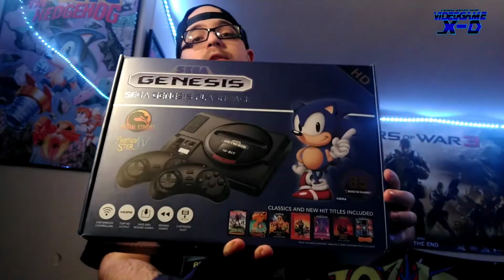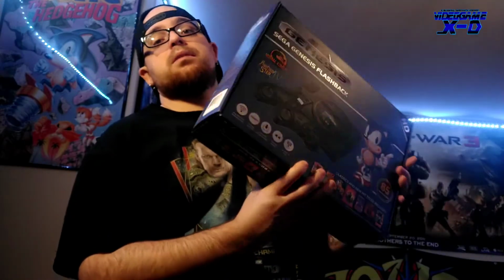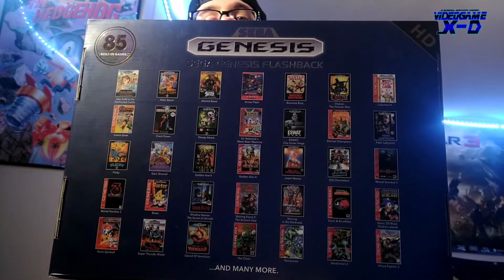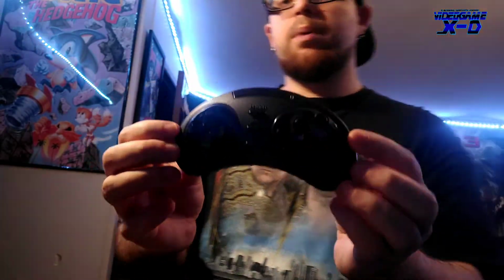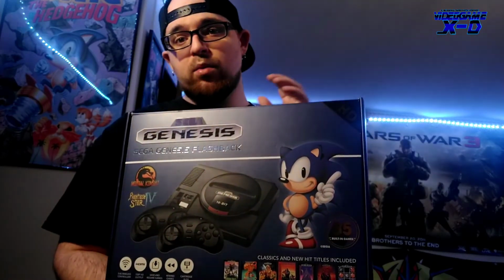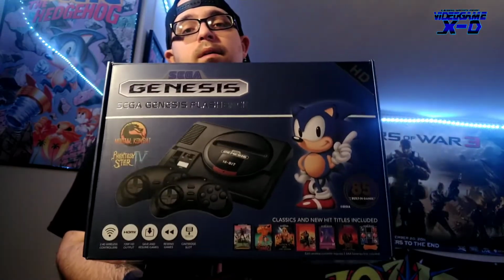VGXD Reviews : Sega Genesis Flashback (2018) from AT Games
Today we take a look at The Sega Genesis Flashback 2018 model from AT Games.

Free Music by Audionautix.com